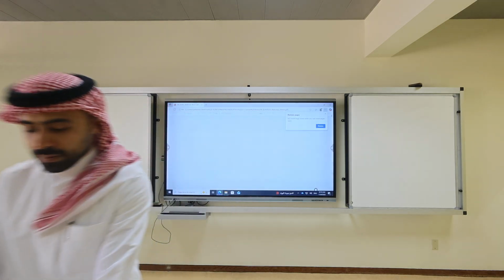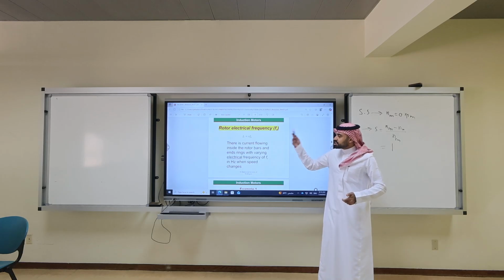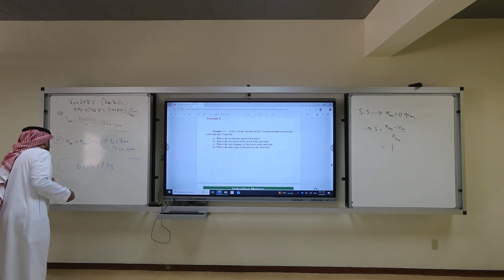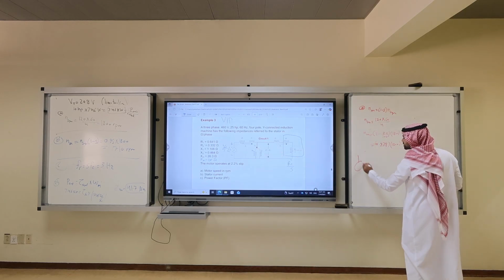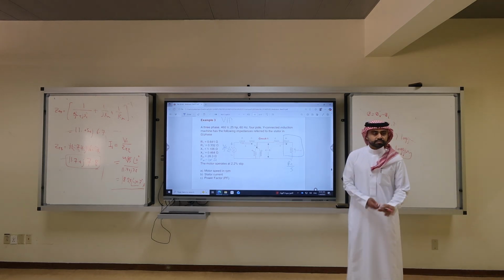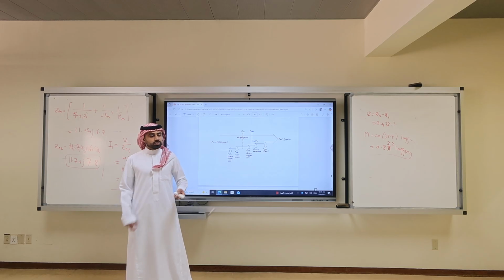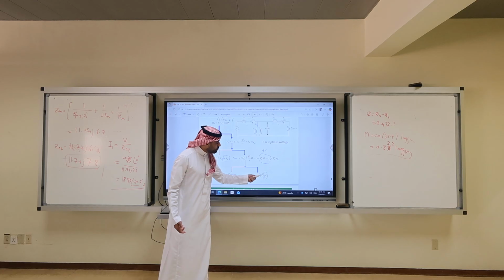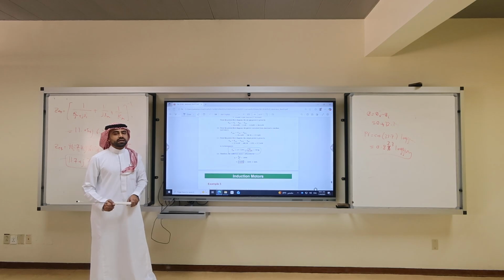EE 360 Lecture 29 [Examples on induction motors]